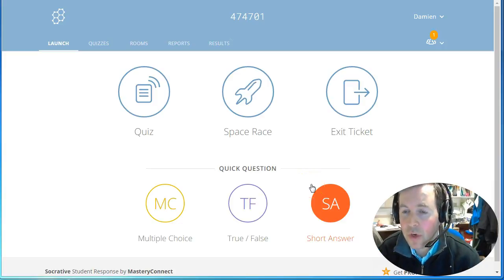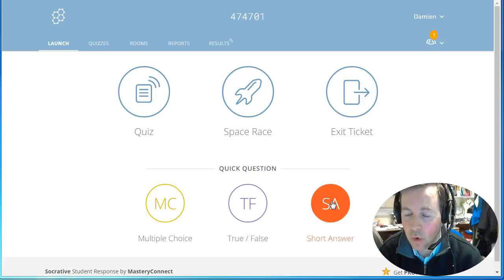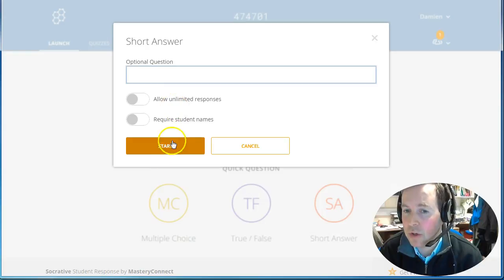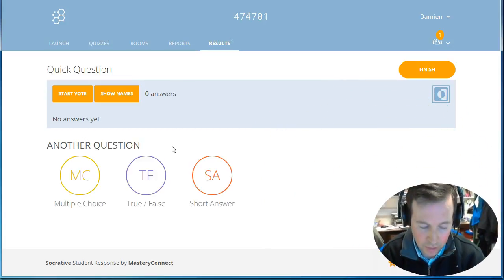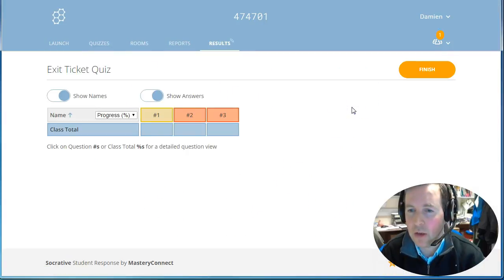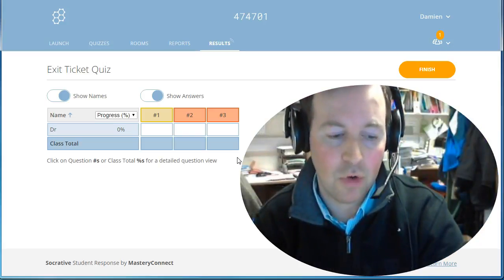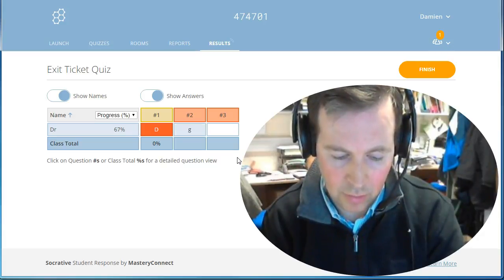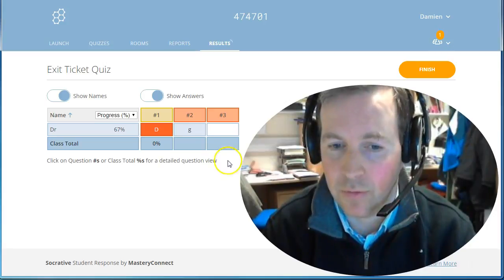Socrative: Quick Question or Exit Ticket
Socrative - how to create a short end-of-class survey.